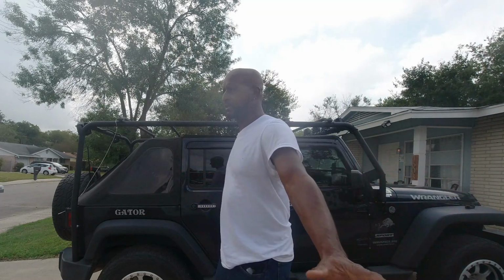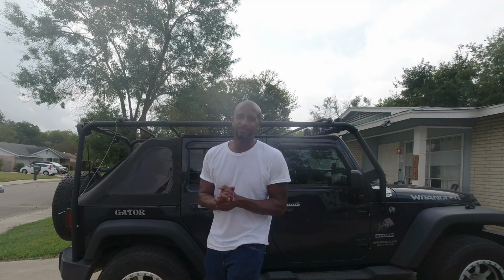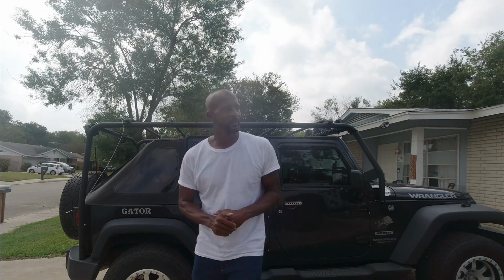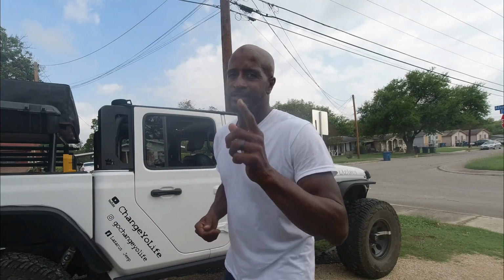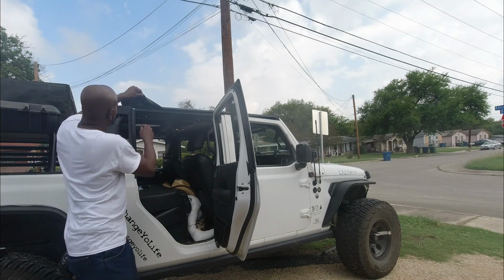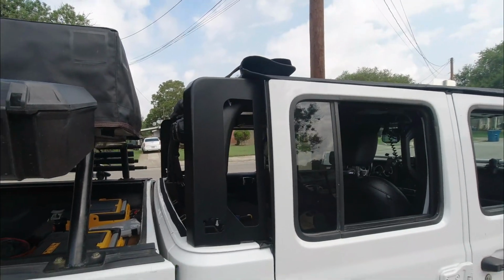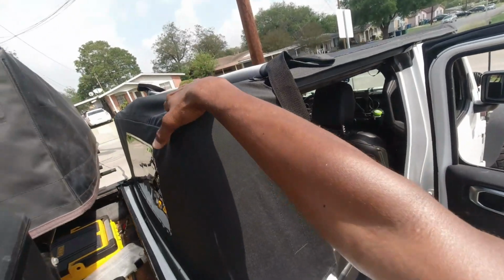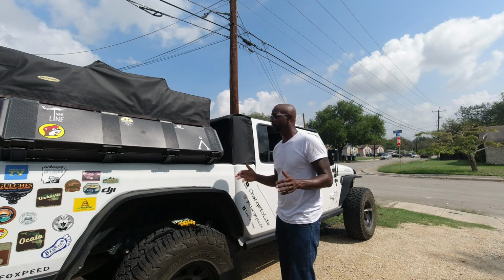Suntop Soft top for the Jeep JT Gladiator.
I installed the Suntop Softop on my Jeep Gladiator.  The communication and customer service has been good, the shipping was good as it only took a week to get here from Italy, and I love the top.  The material is durable and I love the open options.  I can remove and install in five minutes.